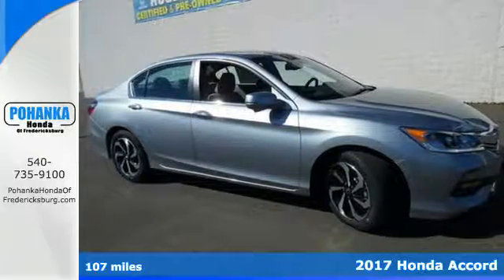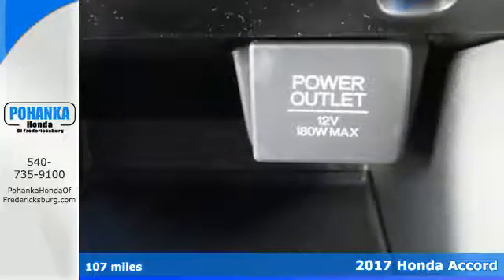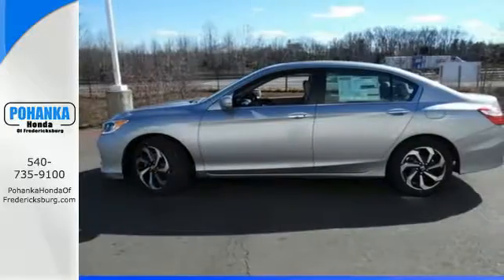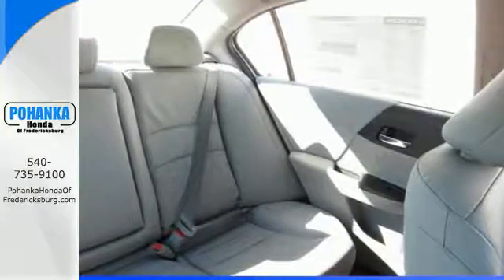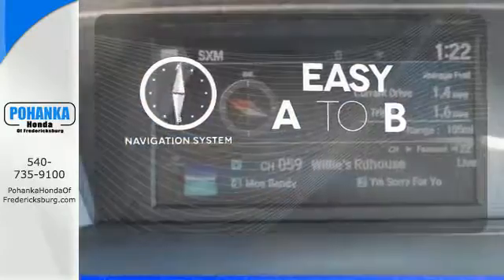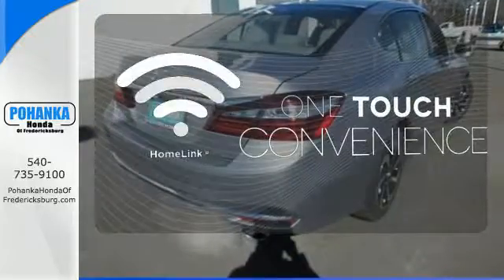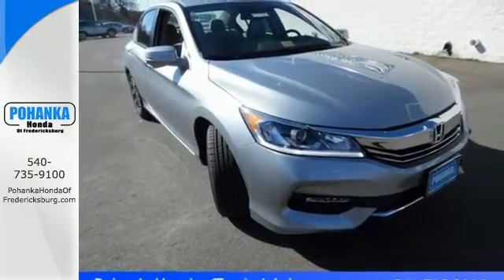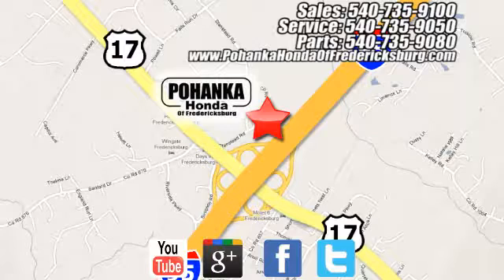New 2017 Honda Accord Fredericksburg VA Richmond, VA FHA019718 - SOLD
Year: 2017
Make: Honda
Model: Accord
Trim: EX-L
Engine: 2.4L I4 DOHC i-VTEC 16V
Transmission: CVT
Color: Silver
Interior: Gray
Stock #: FHA019718
VIN: 1HGCR2F93HA019718
Gray. Firmly planted on all four. Stability and traction control command the road show. Want to stretch your purchasing power? Well take a look at this terrific 2017 Honda Accord. This sporty car has lots of room for you and your loved ones. All prices exclude taxes, title, license, and dealer processing fee of $599.00. Published price subject to change without notice to correct errors or omissions or in the event of inventory fluctuations. All features not on all vehicles. Vehicles shown are for illustration purposes only. MPG is based on 2017 EPA mileage ratings. Use for comparison purposes only. Your mileage will vary depending on driving conditions, how you drive and maintain your vehicle, battery-pack (hybrid only) and other factors.

Address:
60 South Gateway Drive